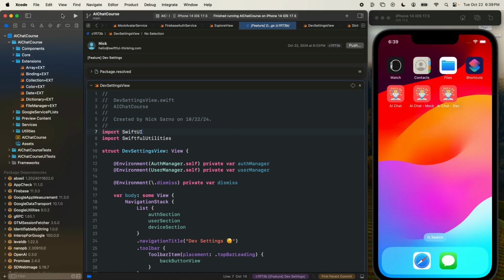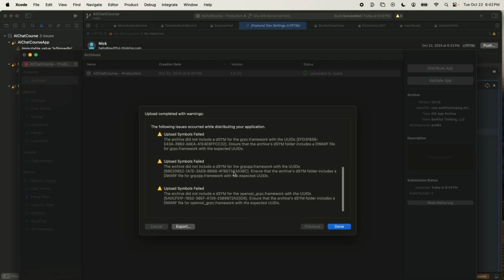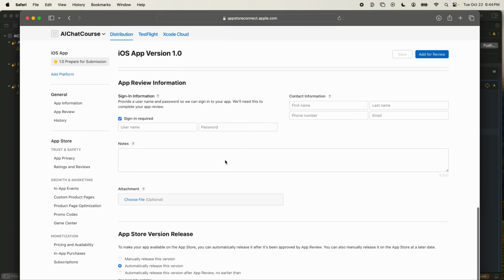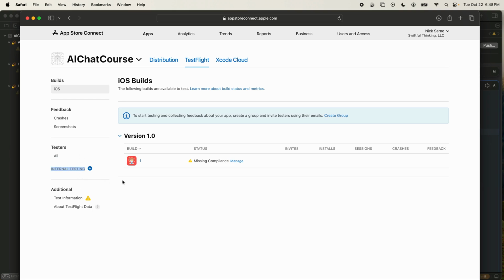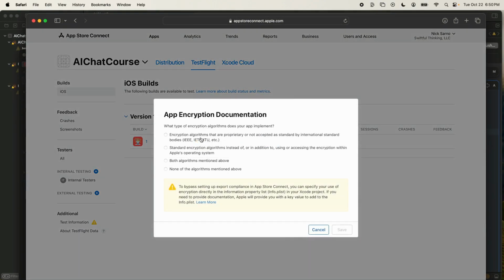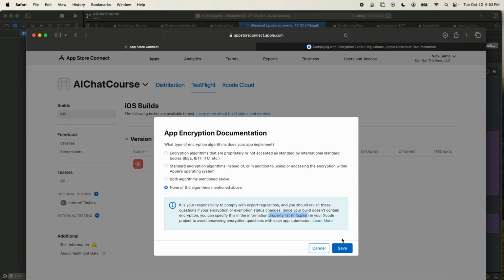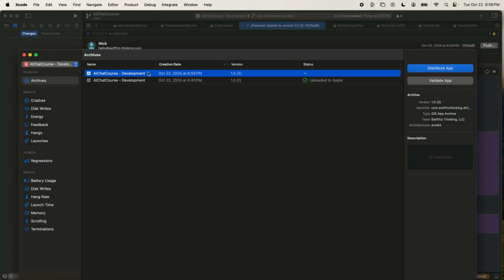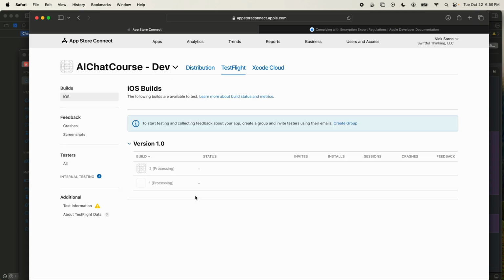58 Manual archive